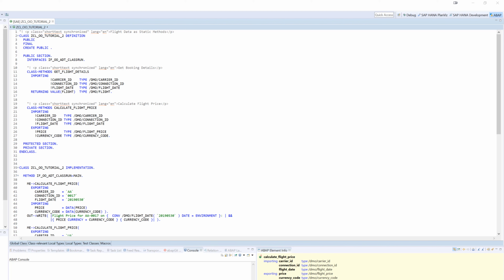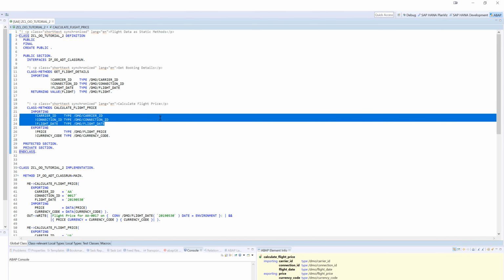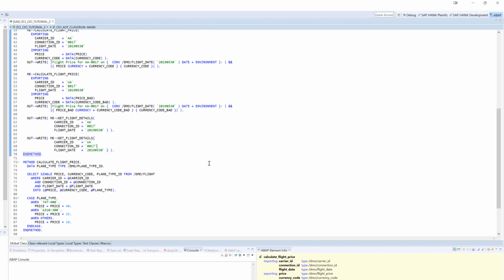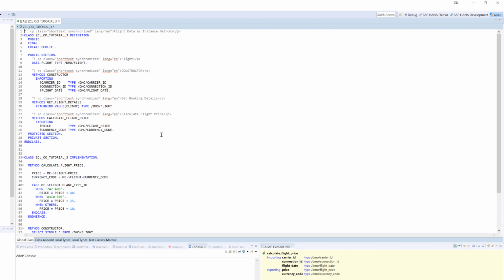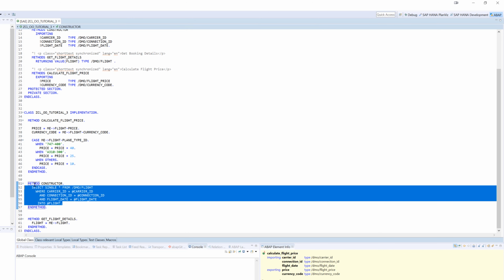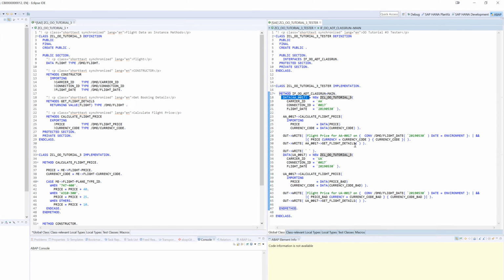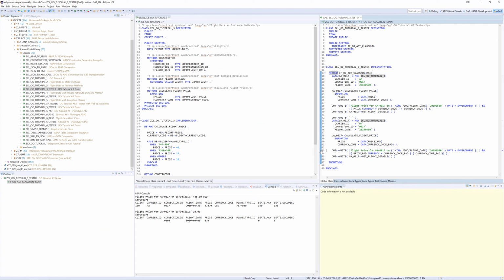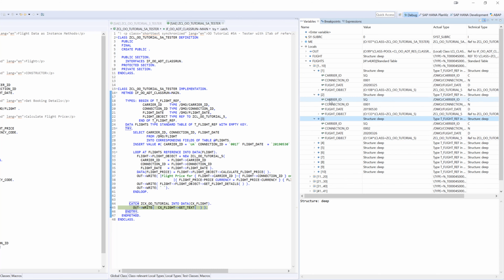ABAP OO Part 2 - Static vs. Instance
In Part 2 we will expand the lesson on Object Oriented basics by looking at concept of static vs. instance. Creating instances of a class is a core concept that begins to unlock the power of Object Oriented development to go beyond the traditional ABAP program or function module.